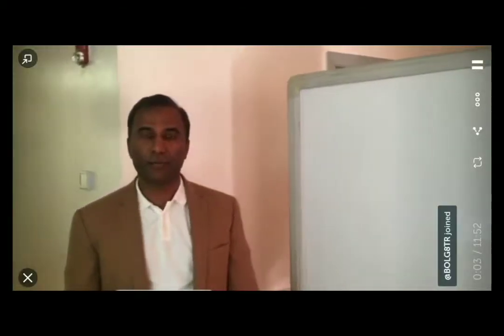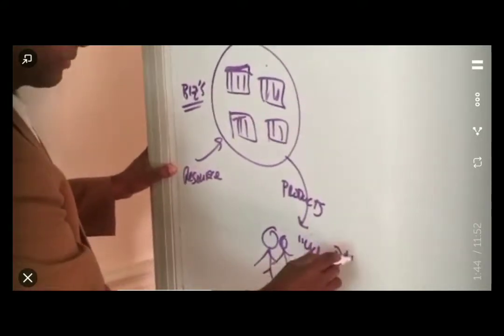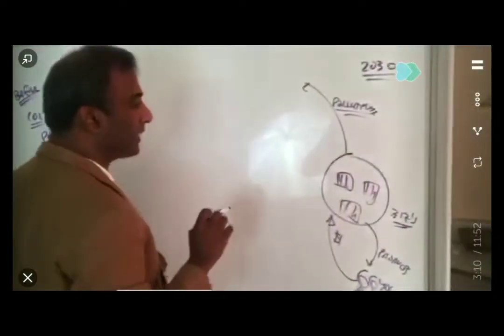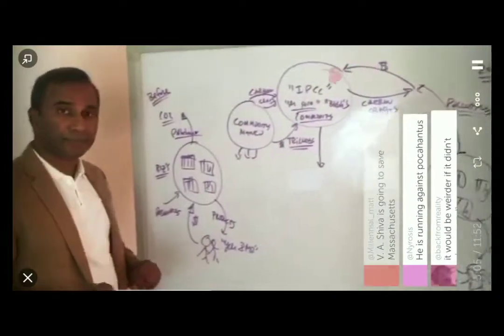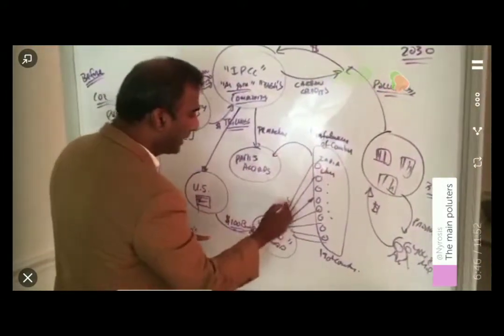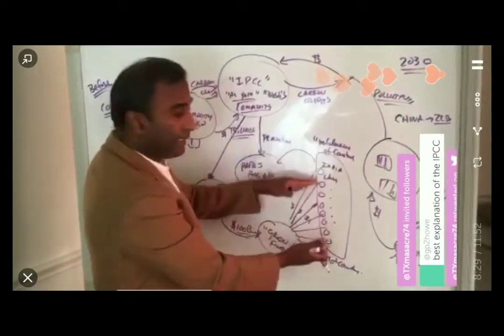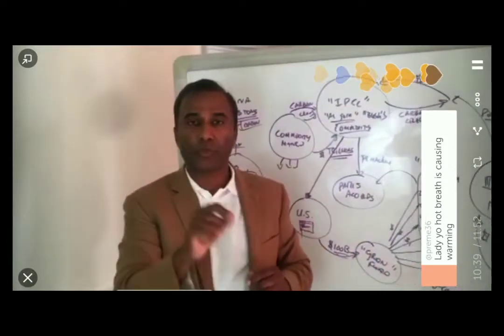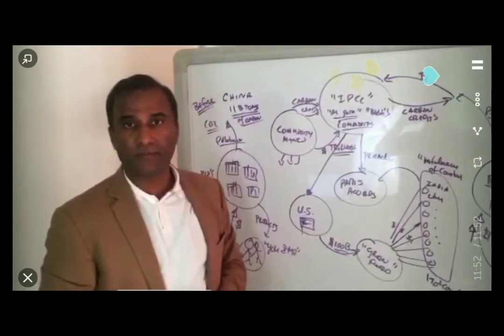Dr Shiva Explains The Paris Accords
Dr Shiva's Paris Accords information that will increase pollution is based on the following investigative story:

Fourteen is the new Fifteen,
in American Thinker